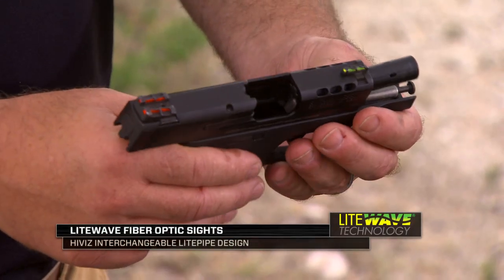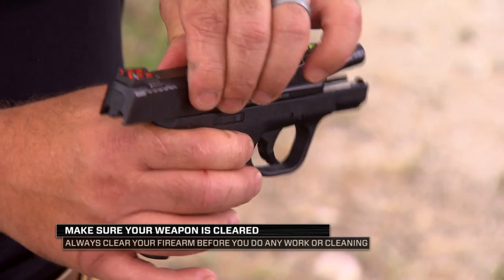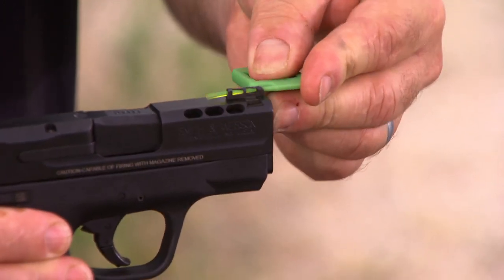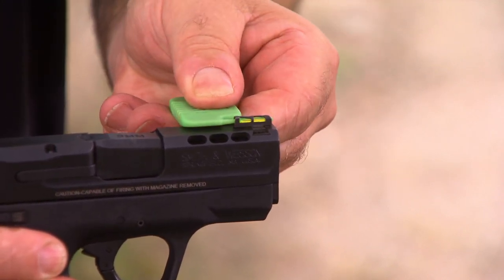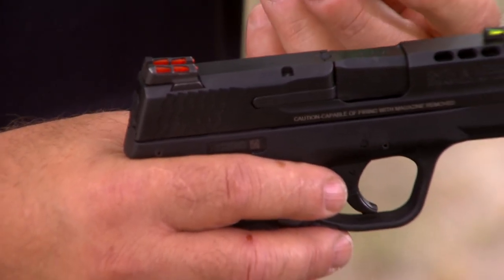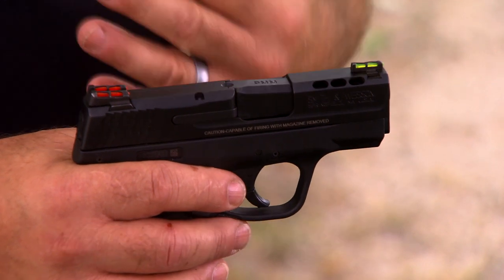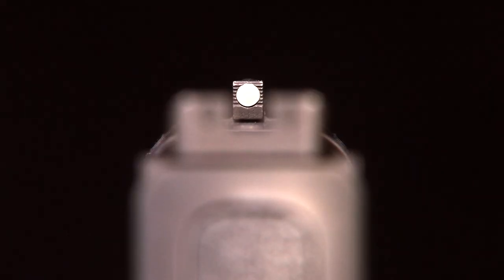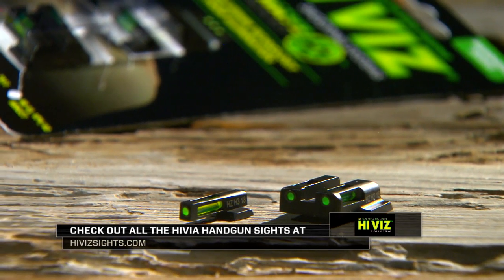HIVIZ Fiber Optic Handgun Sights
New! LiteWave H3™ sight combines Tritium with the HIVIZ Litepipe technology for 24 illumination. Now you can have the advantage of day and night performance all in one sight system. All steel construction sight sets are rugged and durable, designed for the roughest use, whether it is personal defense and protection, Law Enforcement or Military.

The new LiteWave H3™ ensures fast sight acquisition and a bright sight picture day or night.